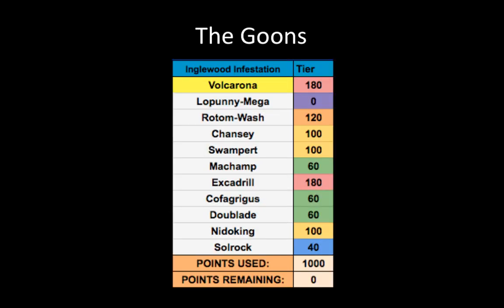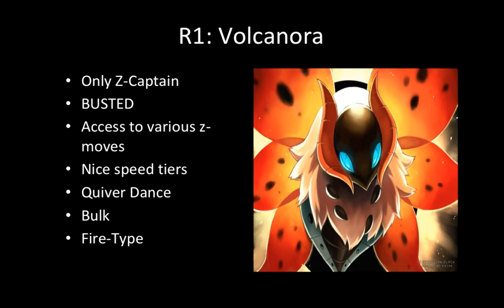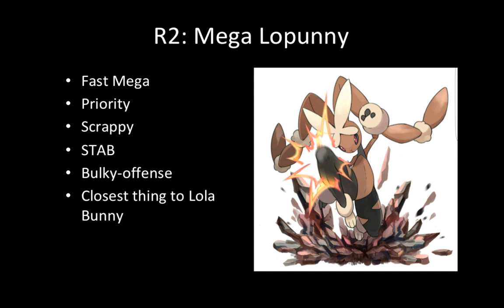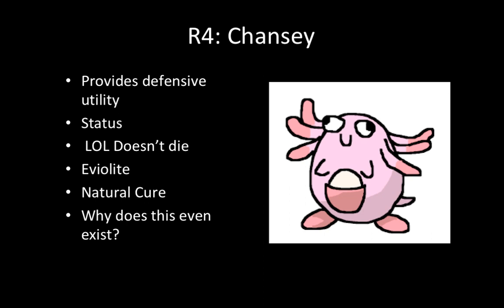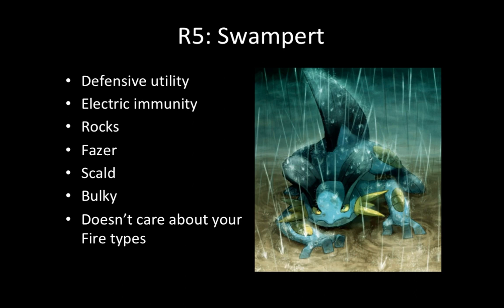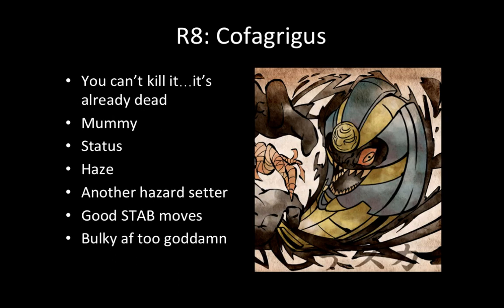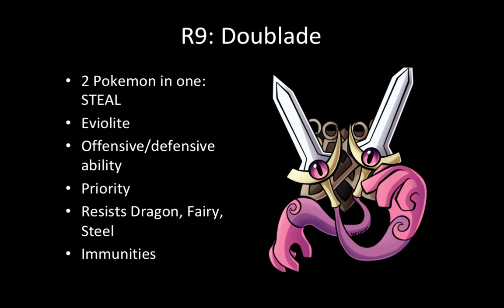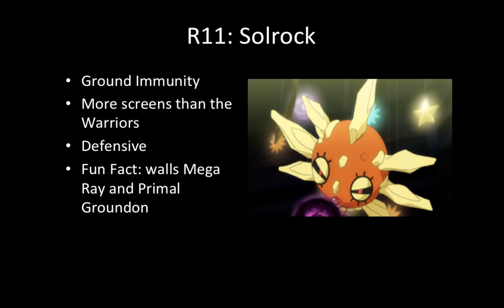Inglewood Infestation UBL Draft Analysis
An introduction to the realest team in the West Coast, the Inglewood infestation! Here is where i talk about the team and thought process of building a future dynasty. Hope you enjoy today's video!